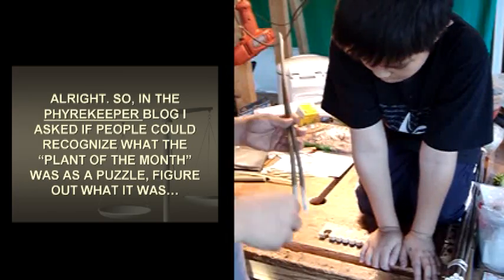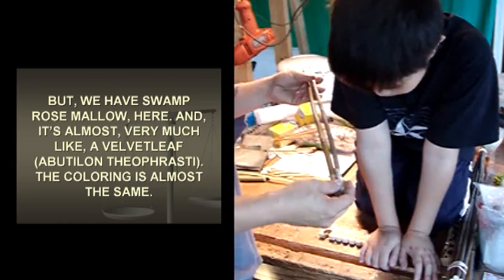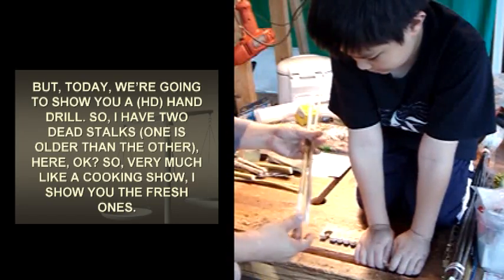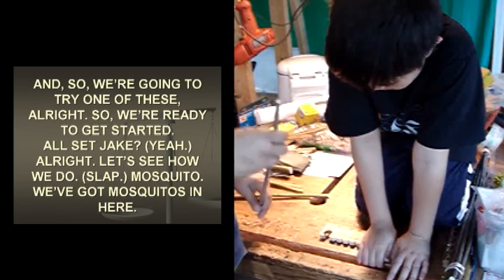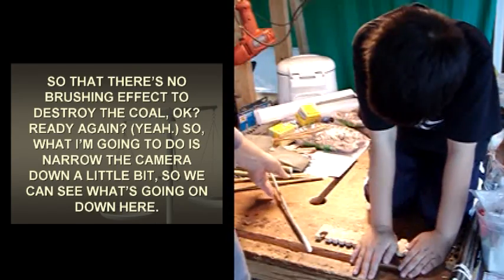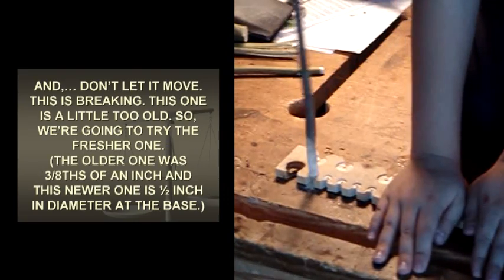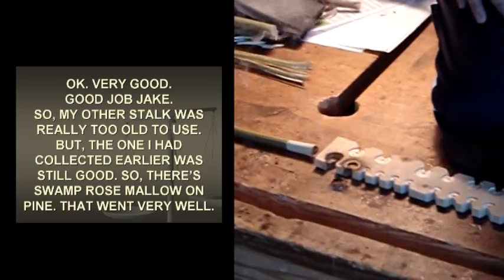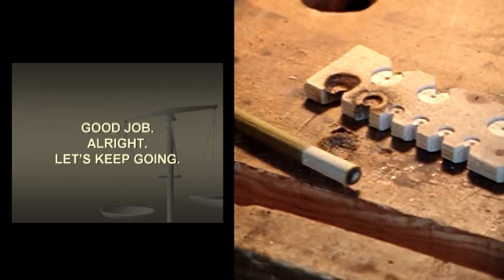SWAMP ROSE MALLOW (HIBISCUS MOSCHEUTOS) (HD) HAND DRILL ON PINE BASE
PHYRE DOJO'S PHYREKEEPER PART TWO FOR MONDAY 09/30/13

HIBISCUS MOSCHEUTOS WAS THE ANSWER TO THIS MONTH'S PHYREQUEST PUZZLE.

MY SON, JAKE ASSISTS ME IN DEMONSTRATING. I FORGET TO MENTION THAT THIS IS MY FIRST EVER "PHYREHACK" WITH THIS MATERIAL!